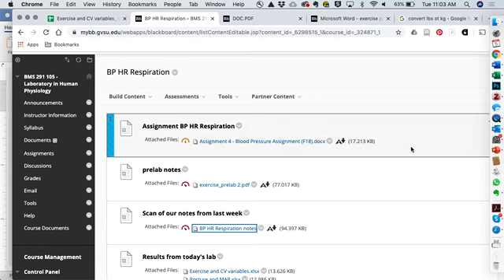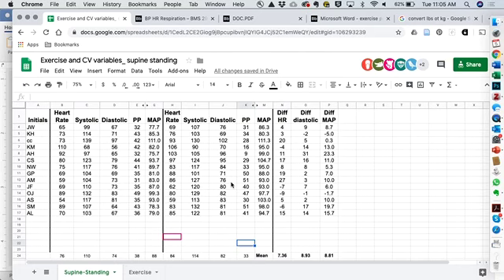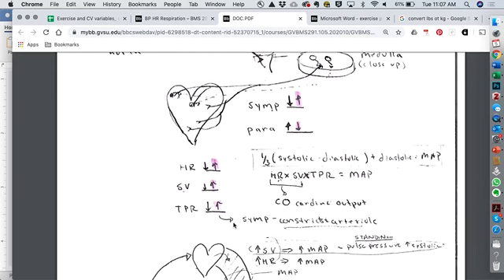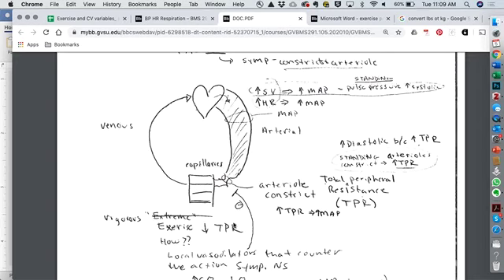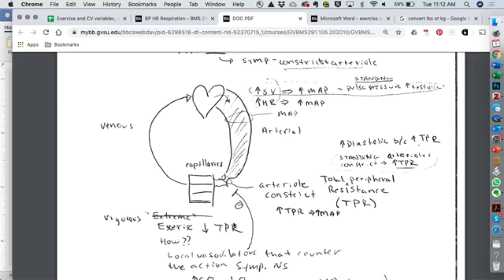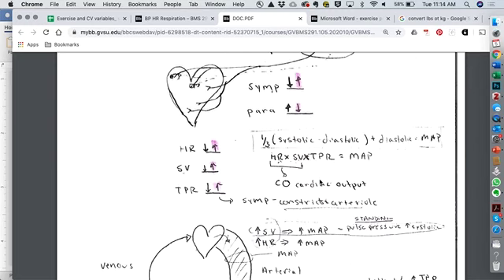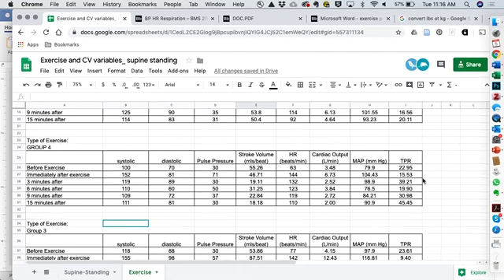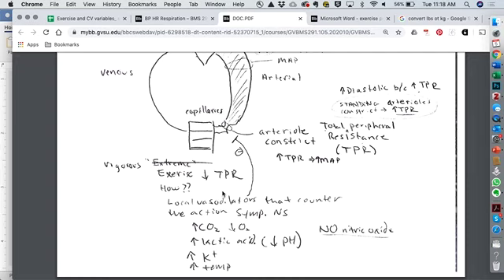BMS 291 110519 part II